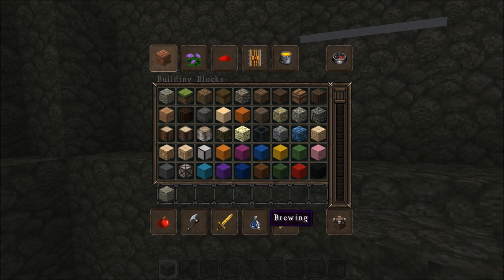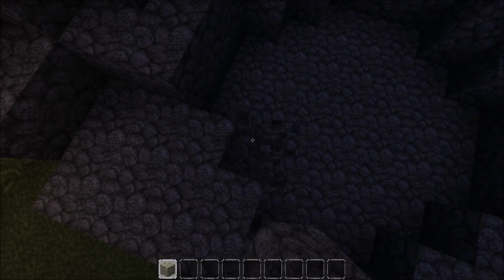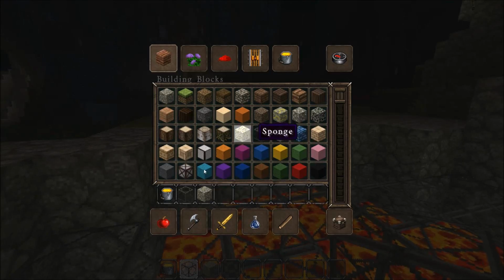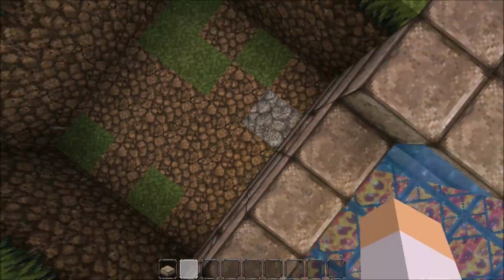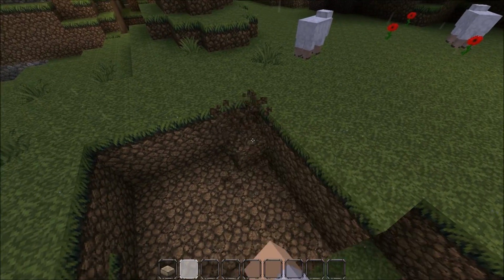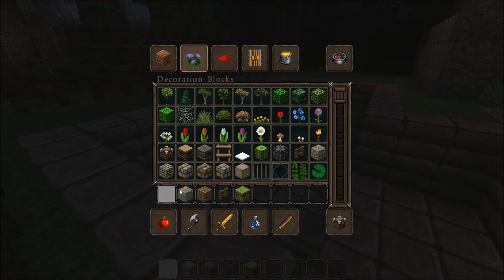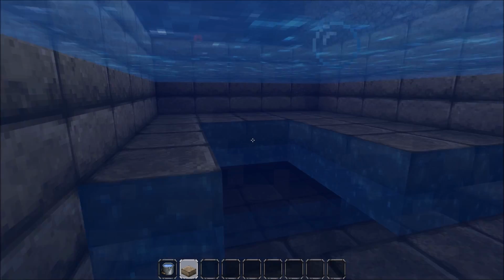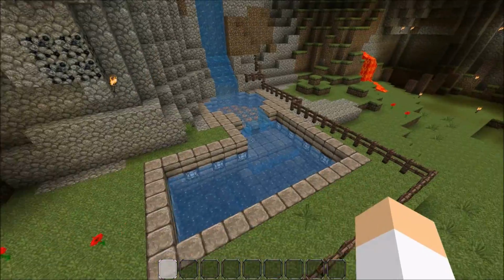Minecraft World Creations: Hot Tub and Pool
I build a Hot Tub and a pool for our world

Leaf suggestions in the comments of things you want to see built

Thank you for the support, it helps a lot :D